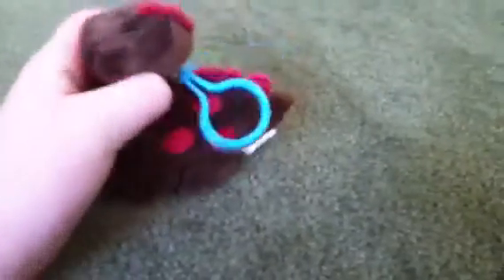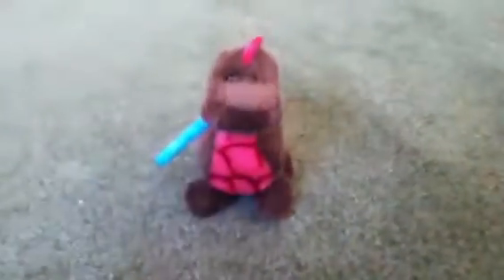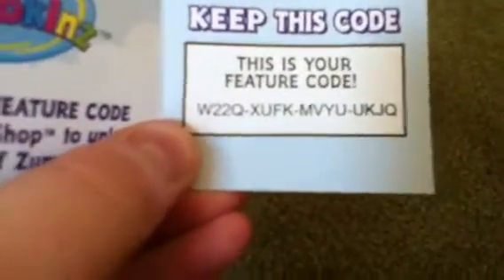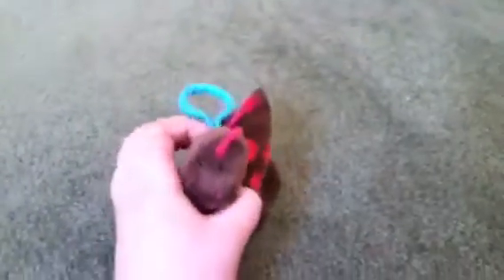Webkinz kinz klip codes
Kl